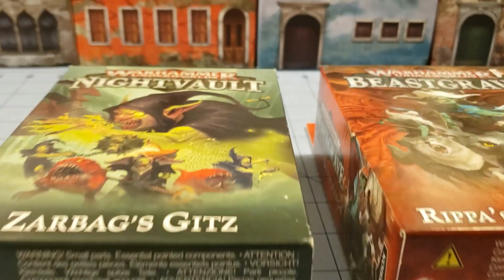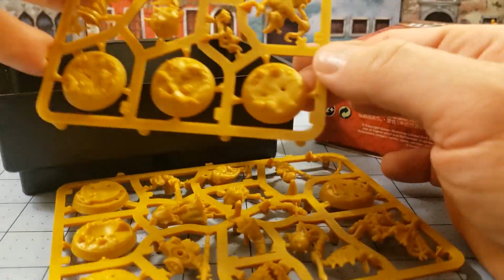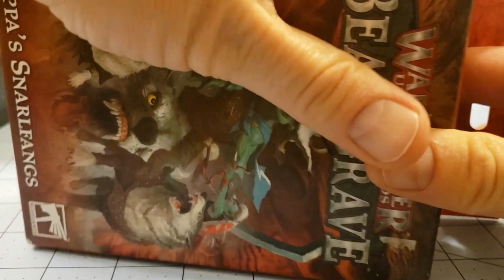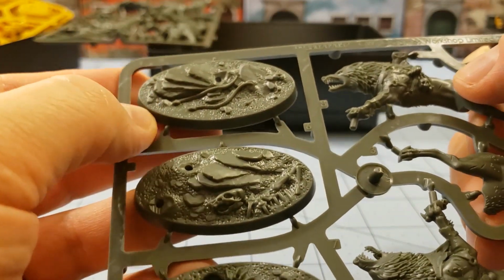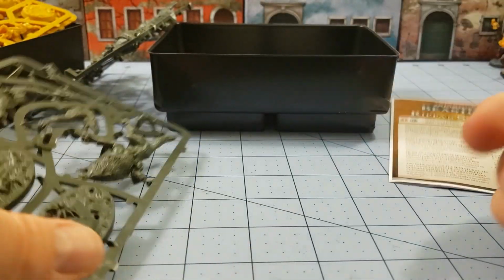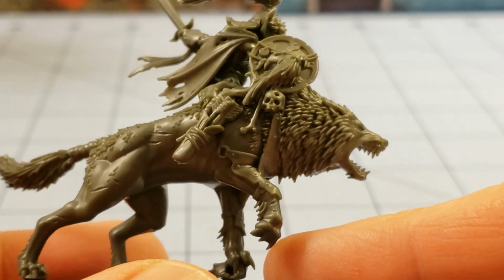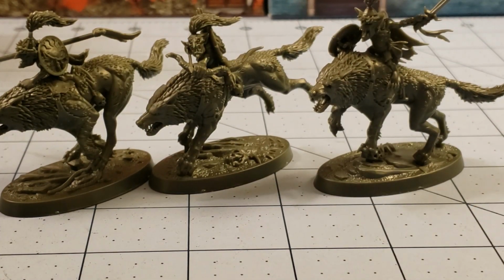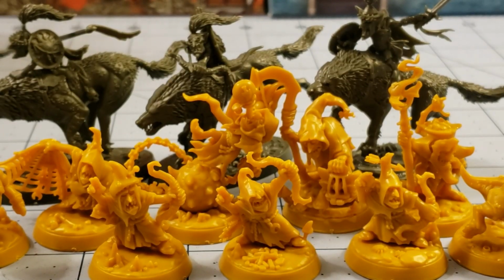Warhammer Underworlds: Gitz vs Gitz!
A bit of a belated video but my son insists he wants to play Goblins for Underworlds, so guess what I'm probably painting this week?
Rippa's Snarlfangs, the new wolf riders really knock it out of the park.  There's a few thin parts here and there to be careful with but that's about my only issue with them.
 I remember the original wolf riders... and I was not impressed even back in the day. These new guys though... what an improvement!  Plus as a bonus Northstar has their plastic goblin wolf cavalry coming in the near future too...
Zarbag's Gitz are a fun group too.  They preceded the actual army release if I remember correctly.
Not only are they a valid Underworlds team but they form a good solid core of choices for a goblin WarCry warband as well, which means I can sucker the kid into playing other games as well!  They have a fun mix of models- netters, archers, shaman type, squigs, and a fanatic while you're at it!